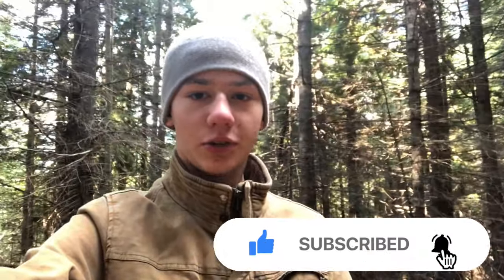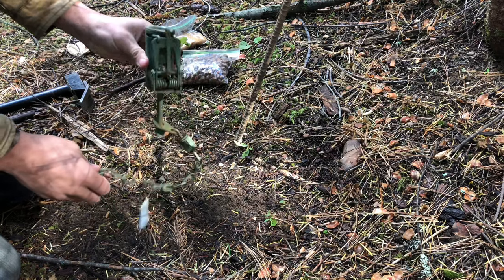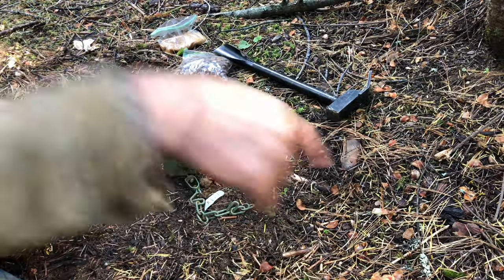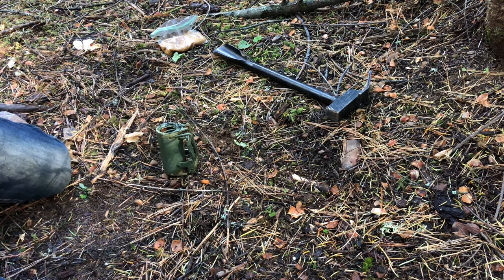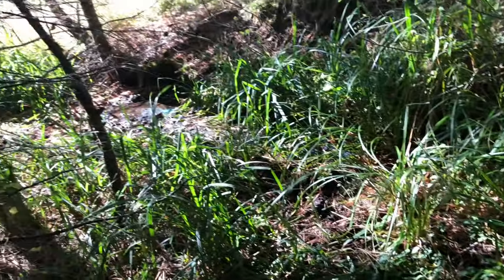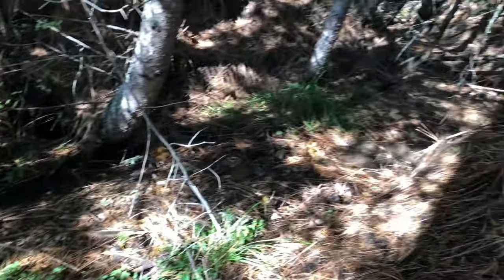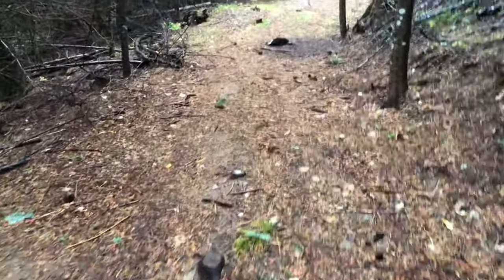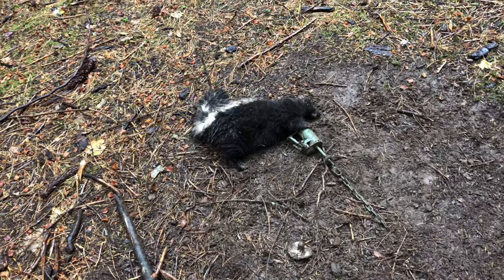Skunk trapping with dog proofs